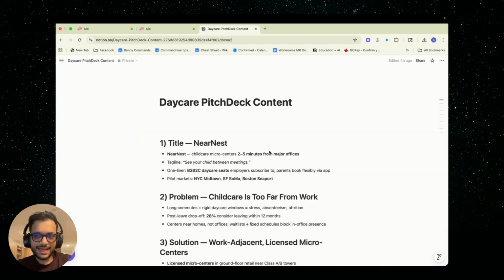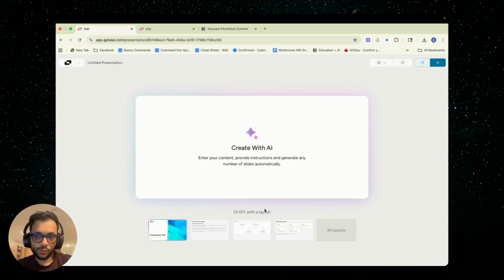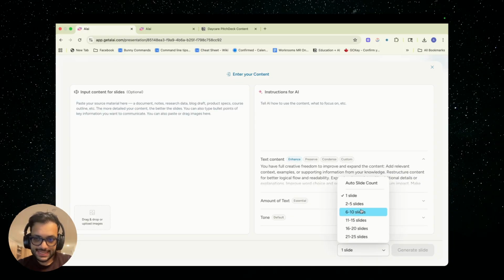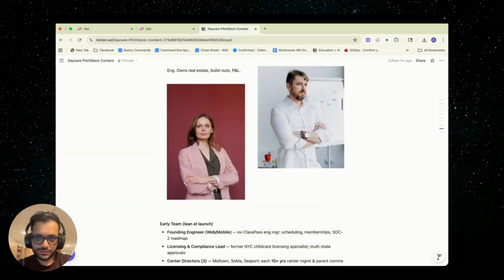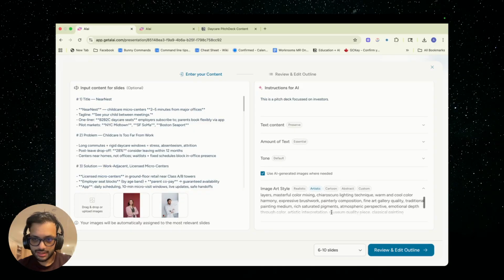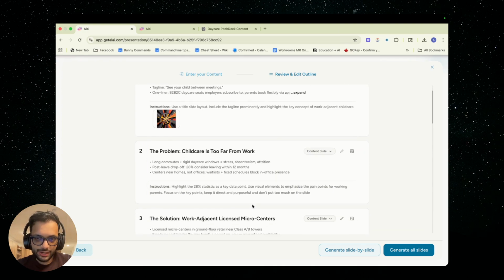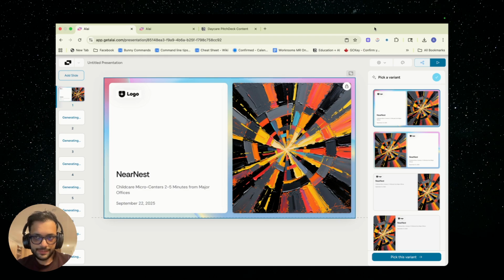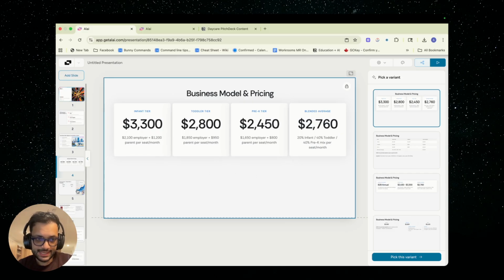Get Started with Alai